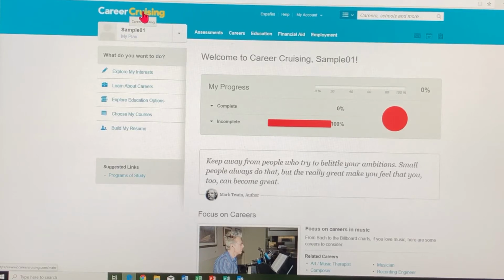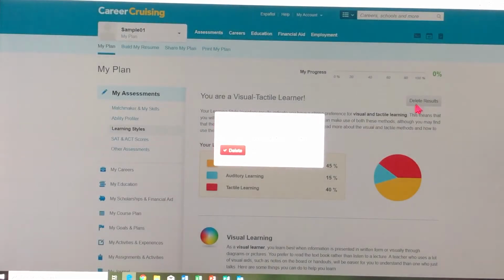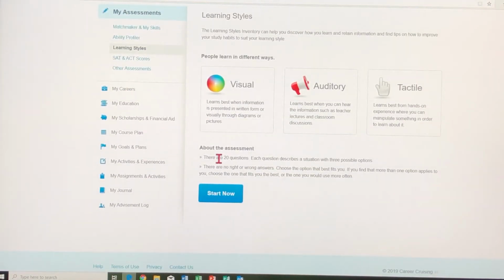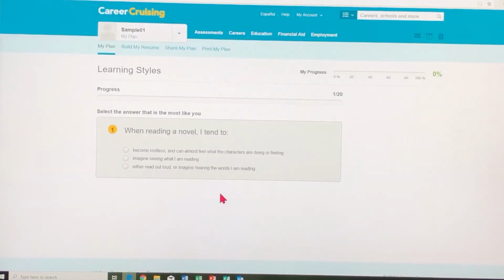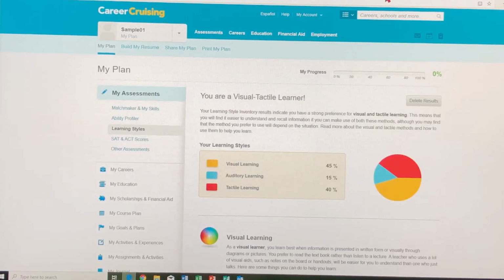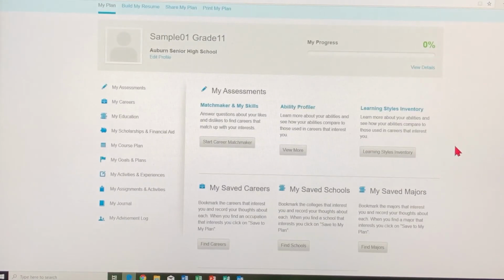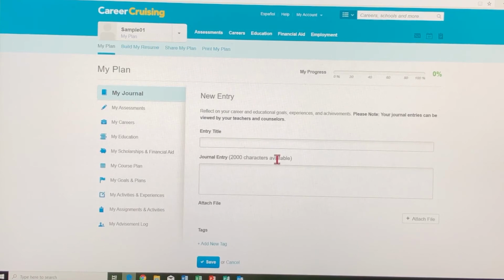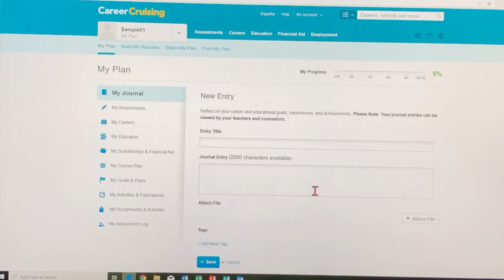Learning Styles Screencast 2019 20 1